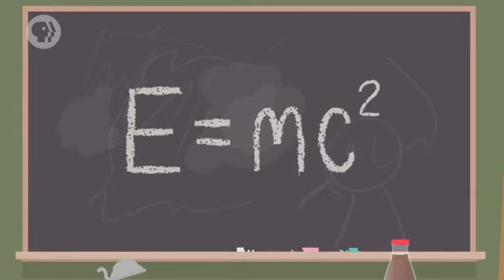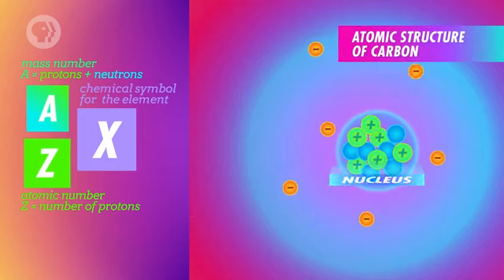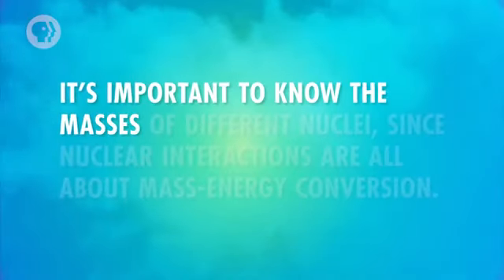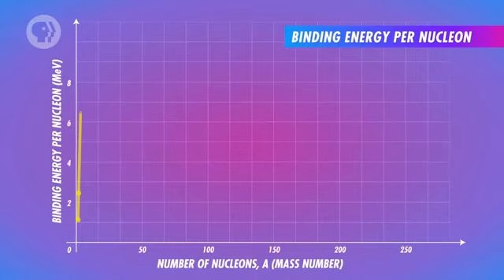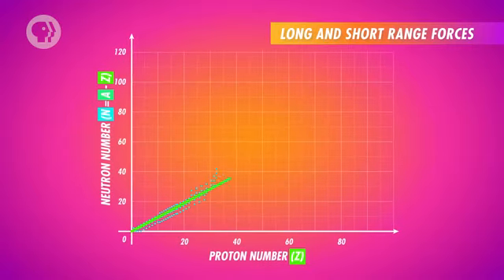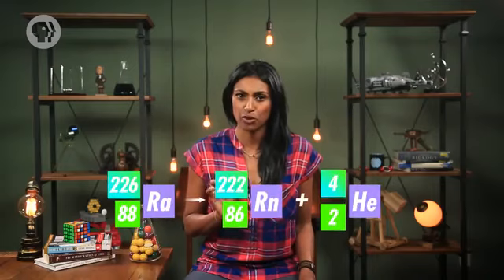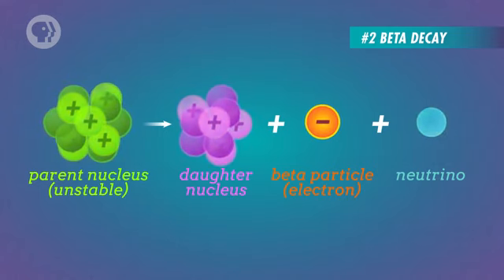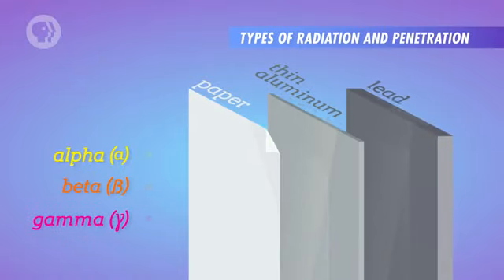Nuclear physics basics explained atoms energy radiation science easy learning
video explains the fundamentals of nuclear physics in a simple and easy-to-understand way. Learn about atoms, nuclear energy, radiation, and the basic concepts that form the foundation of modern science. Whether you are a beginner or a student, this video will help you understand complex physics topics in a clear and engaging manner.
In this video, you will discover:
What is nuclear physics
Structure of an atom
Basics of nuclear energy
Simple explanation of radiation
Easy learning tips for physics
This content is perfect for students, beginners, and anyone interested in science and physics.
Agar chaho to main iska short description + hashtags (#) bhi bana deta hoon 👍